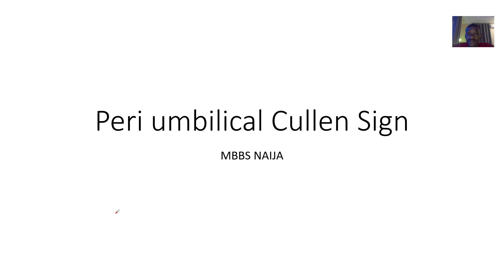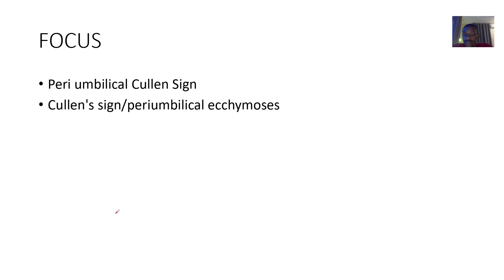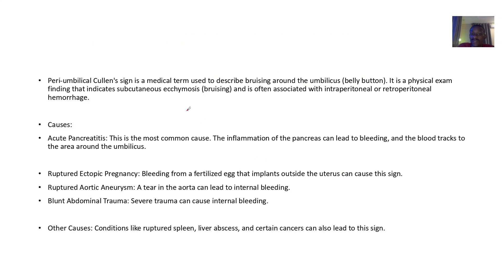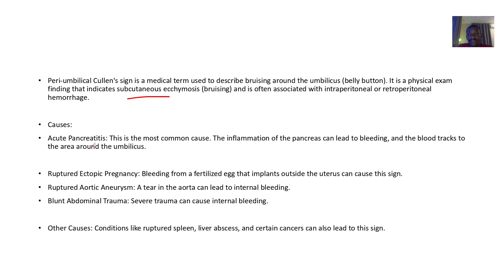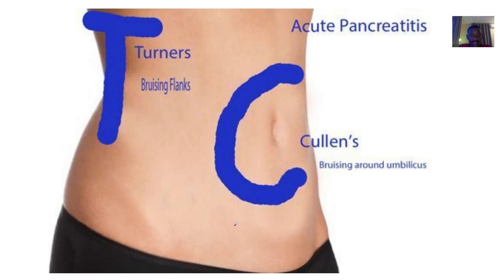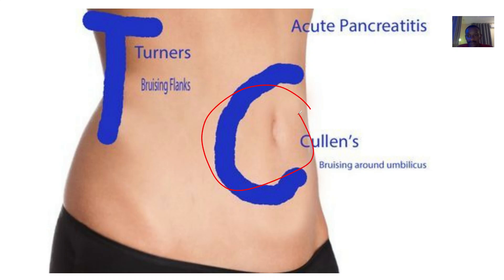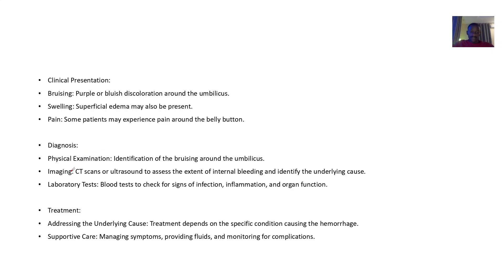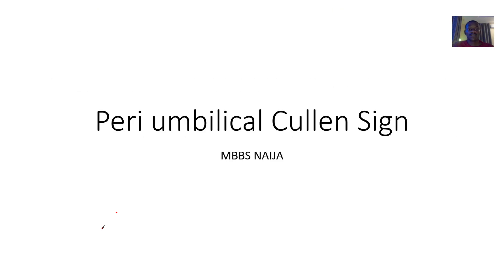Peri umbilical Cullen Sign or Periumbilical Ecchymoses ;Definition, Characteristics, Causes, Meaning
Peri-umbilical Cullen's sign is a clinical indicator of intra-abdominal bleeding or hemorrhage. It is characterized by:

1. Ecchymosis (bruising) around the umbilicus (belly button)
2. Discoloration of the skin, typically blue or purple

Cullen's sign indicates that blood is leaking into the abdominal cavity and tracking along the fascial planes to the umbilical region.

Causes of peri-umbilical Cullen's sign:

1. Blunt or penetrating abdominal trauma
2. Ruptured ectopic pregnancy
3. Aortic aneurysm rupture
4. Pancreatitis (hemorrhagic)
5. Splenic rupture
6. Liver laceration
7. Gastrointestinal bleeding (upper or lower)

The presence of Cullen's sign warrants immediate medical attention, as it may indicate a life-threatening condition requiring prompt surgical intervention.

Note: Cullen's sign can also be associated with other conditions, such as:

- Grey Turner's sign (flank ecchymosis)
- Fox's sign (inguinal ecchymosis)

A thorough evaluation, including imaging studies and laboratory tests, is essential to determine the underlying cause.